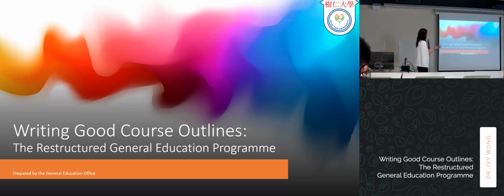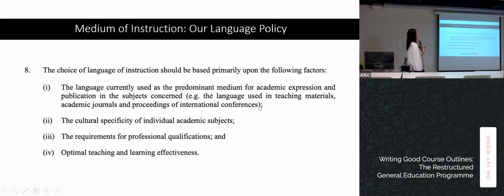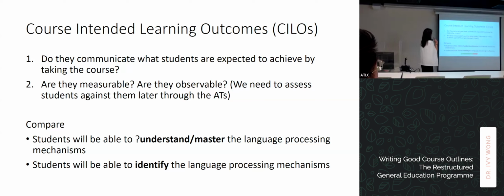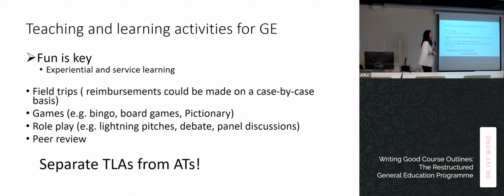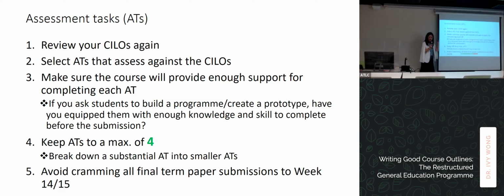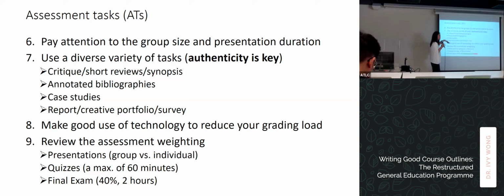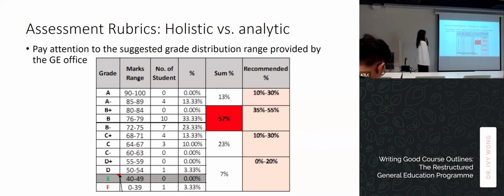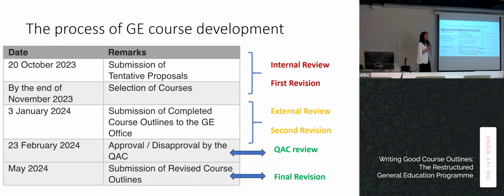Writing Good Course Outlines The Restructured GE Program by Dr. Ivy Wong